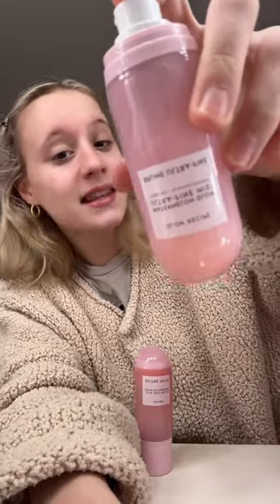full skincare routine using only one brand!